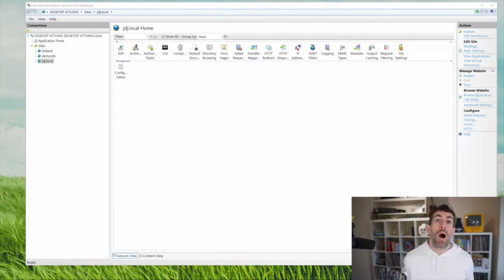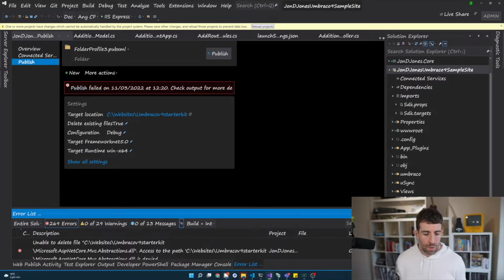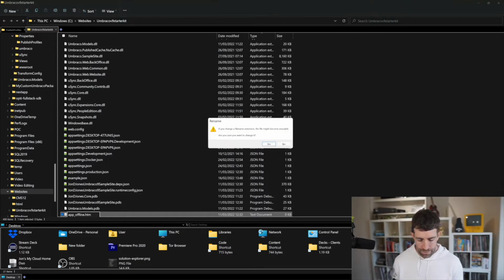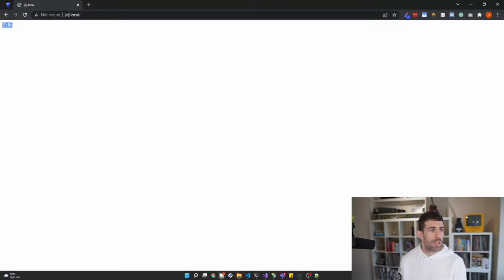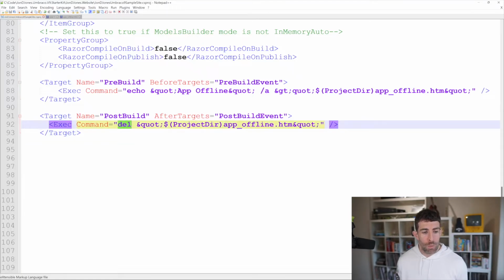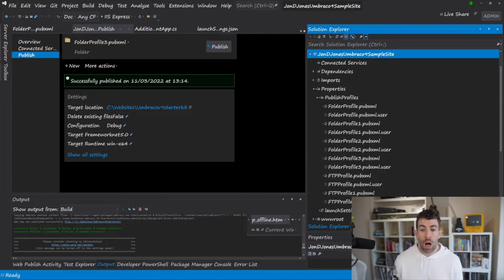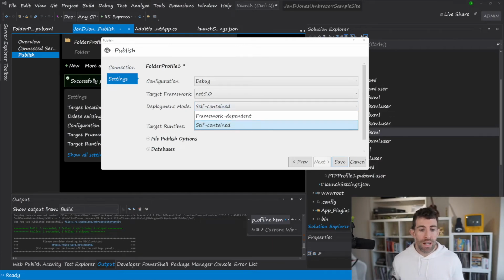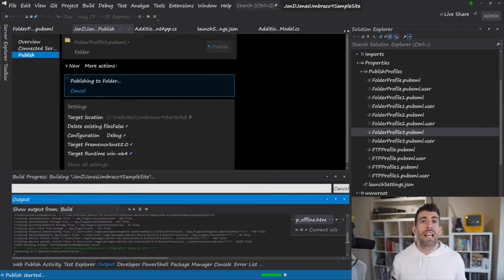Overcome Publish Locking Errors In Umbraco 9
► RELATED RESOURCES